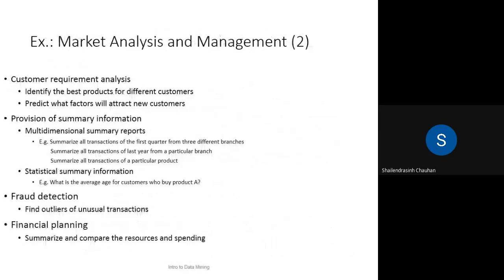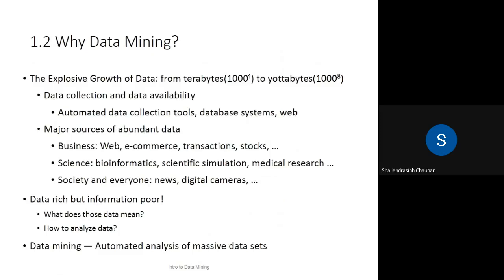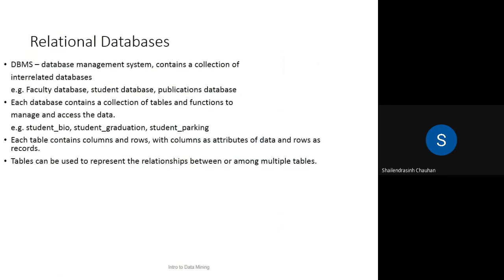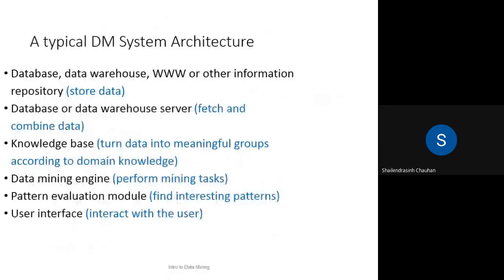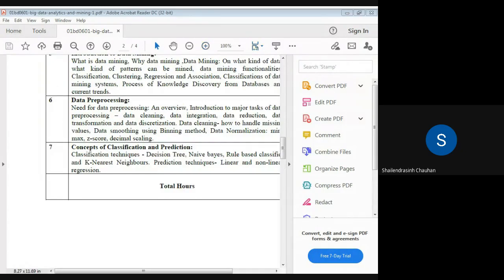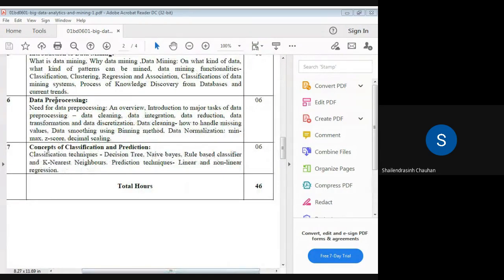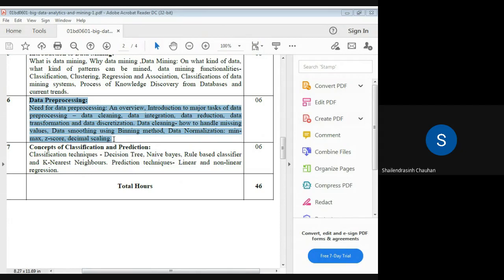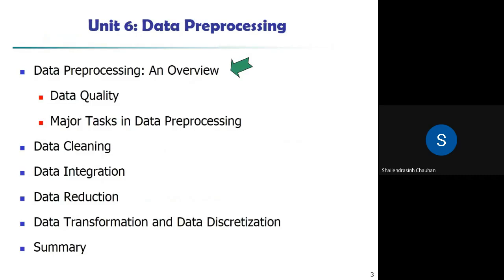6TP1+6TO1 BDAM SRC _ 10-03-2021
DATA MINING TRENS & APPLICATIONS, PRE-PROCESSING INTRO